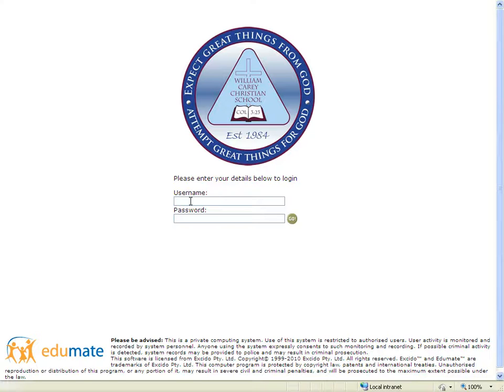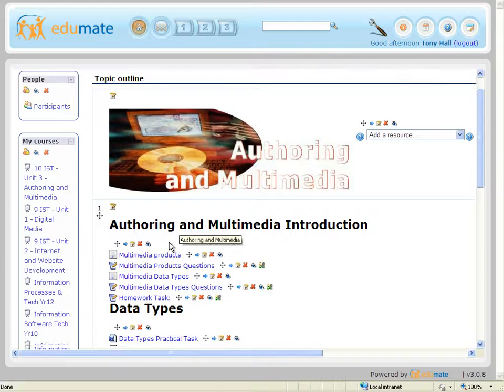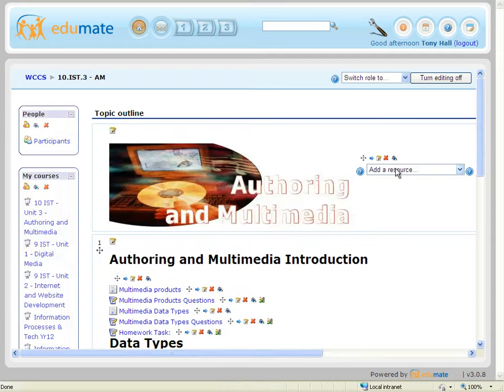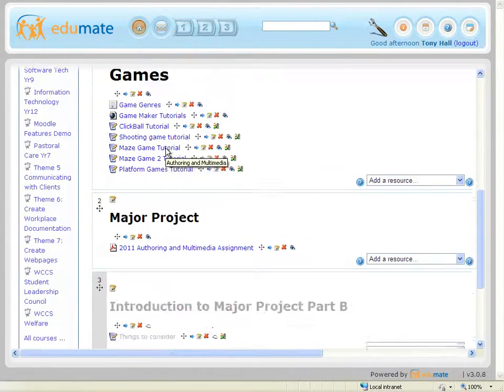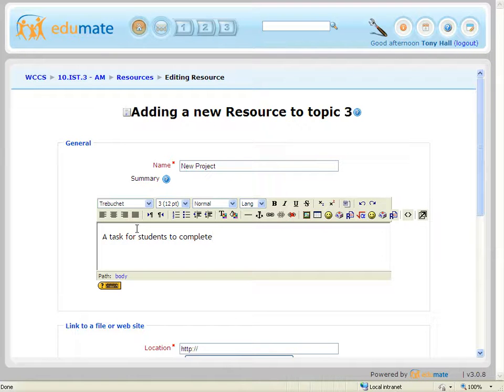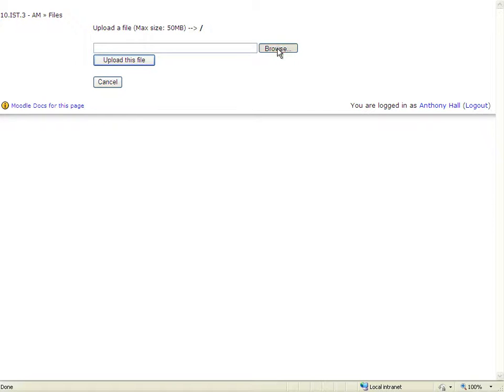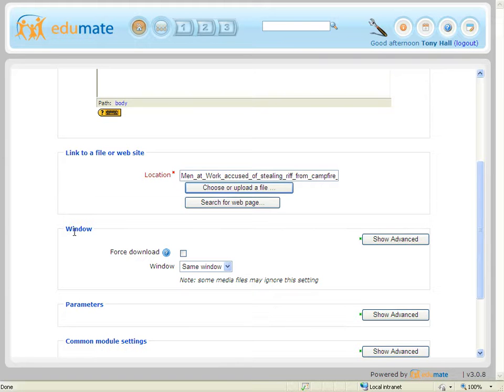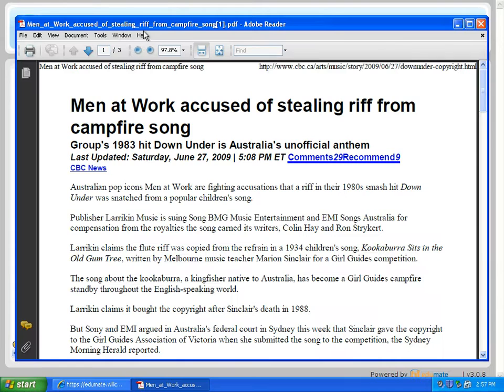Add files to moodle for download